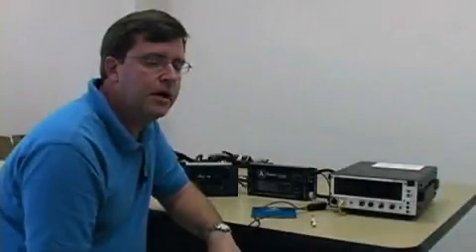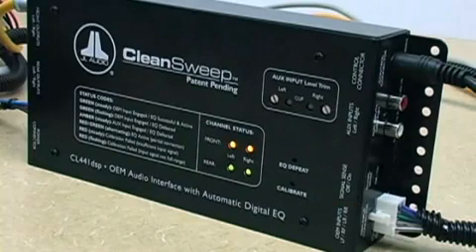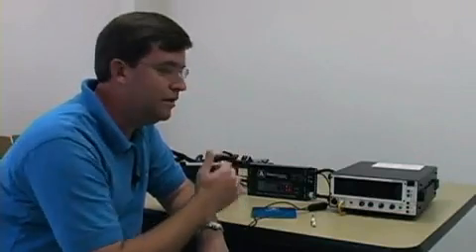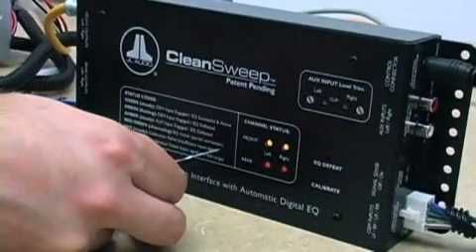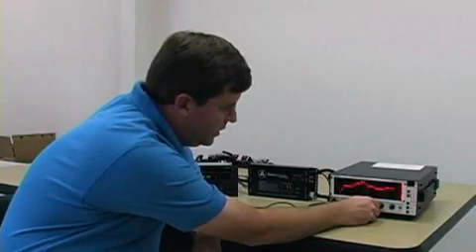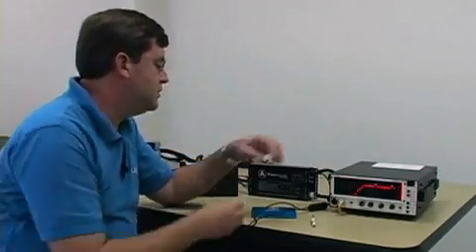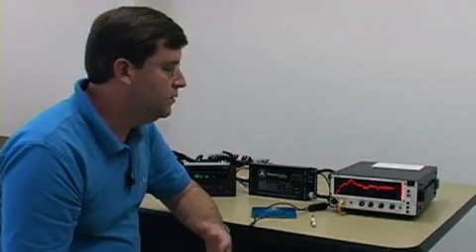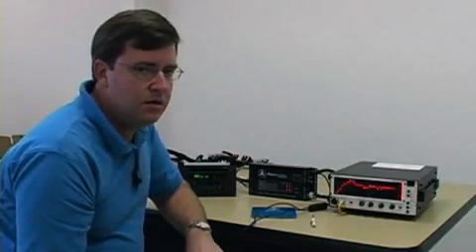CleanSweep® Training - Chapter 4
Chapter 4: Introduction to Summing

This tutorial video covers the basics of OEM integration with the CleanSweep CL441dsp and CL-SSI and includes step-by-step setup procedures. There are six (6) chapters in all.